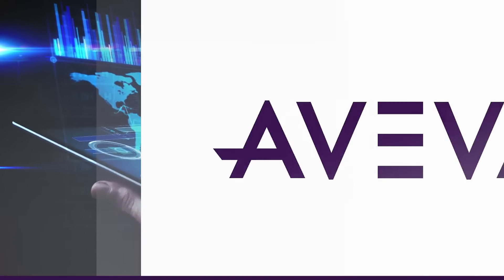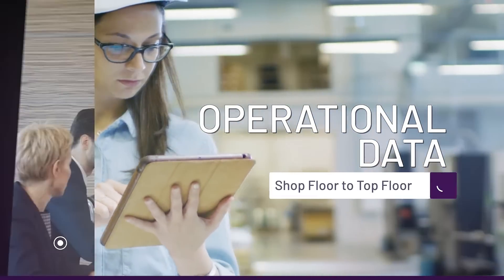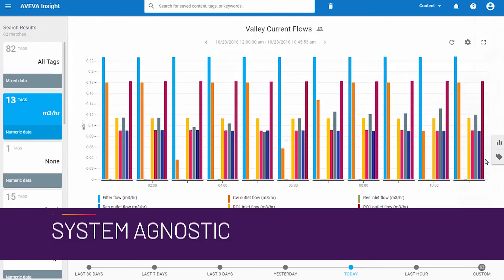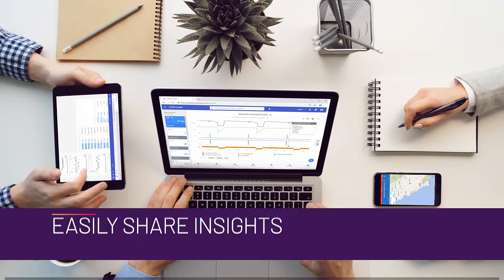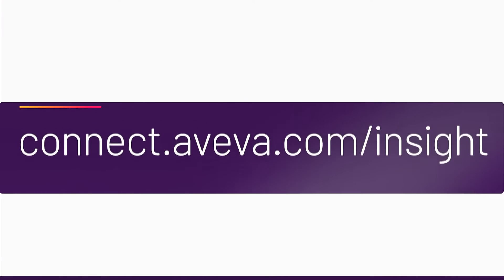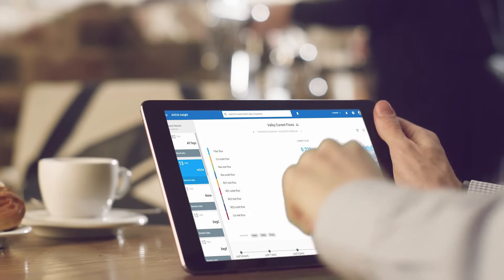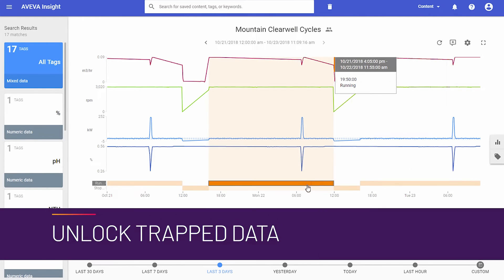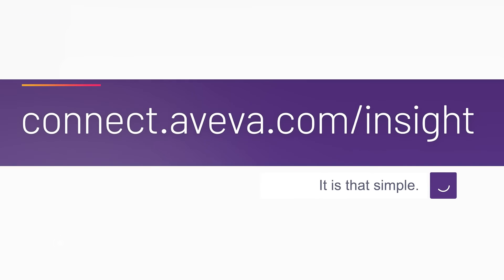AVEVA Insight - enabling the digital transformation of operations, simply.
Discover AVEVA Insight. The "doing" platform for operations, AVEVA Insight enables users of all levels and experience to make informed data-driven decisions that accelerate improved performance.

Get out from behind the desk with operational insights when and where you need them. Share critical information with your team and make better decisions, faster.

As a core component of AVEVA Connect, AVEVA Insight is helping to bring the living digital twin to life so that you can transform your operations.

Try AVEVA Insight today with a free, 45-day trial.